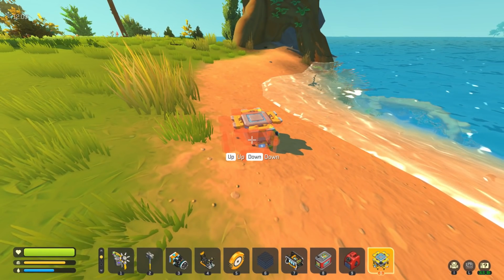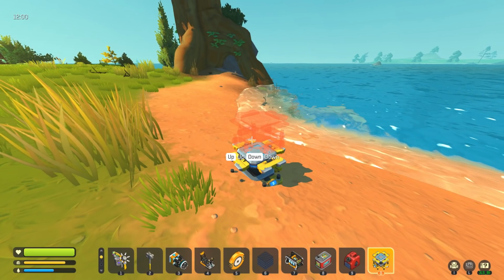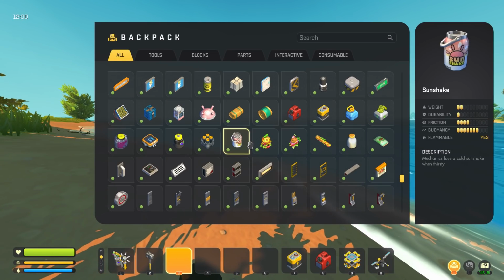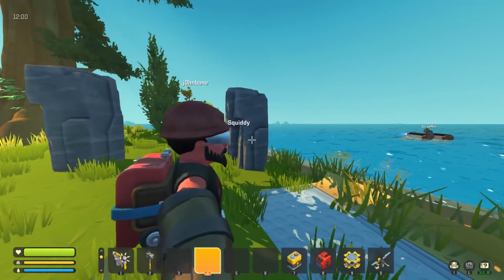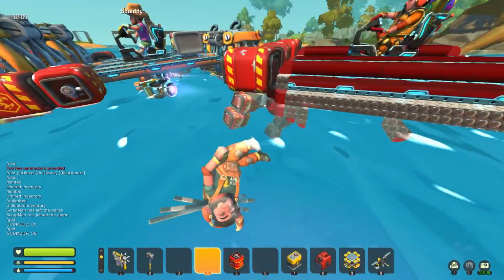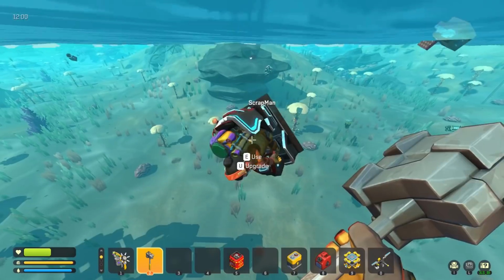Racing Boats in a Survival World! (Scrap Mechanic Multiplayer Monday)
Hey everyone back with more Scrap Mechanic Multiplayer Monday! Today we are in a survival world doing an epic boat race! We used some dev commands to give ourselves unlimited inventory and are competing in a race around islands on a fresh map!

"Lobby Time", "Protofunk", "Rocket Power", "Hep Cats"